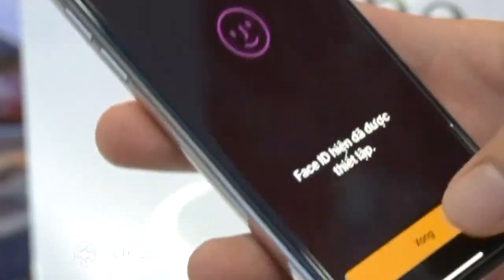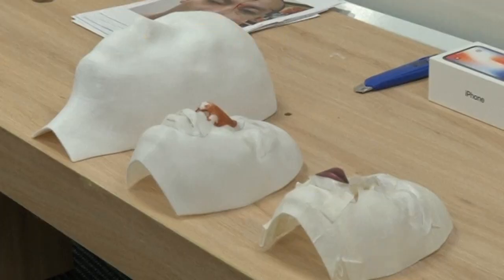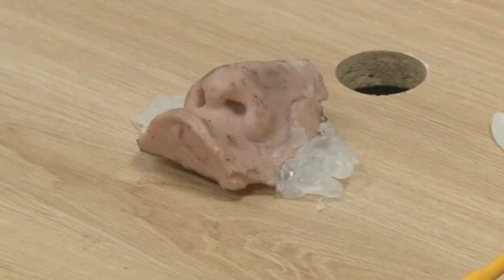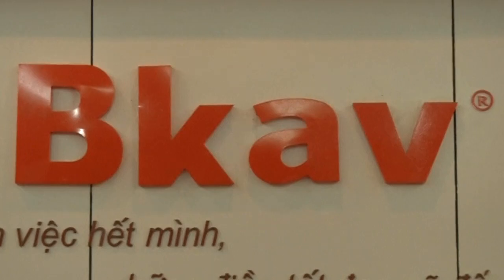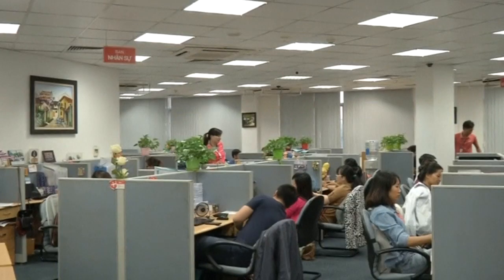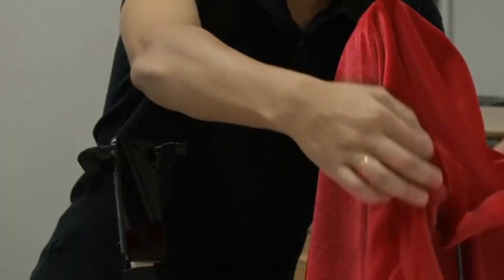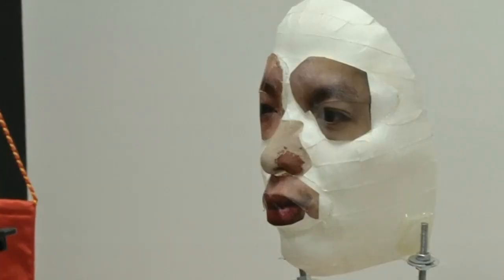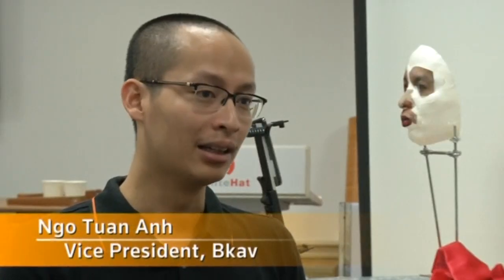Vietnamese researcher shows iPhone X face ID 'hack' - Reuters